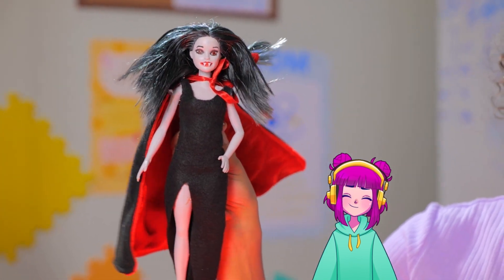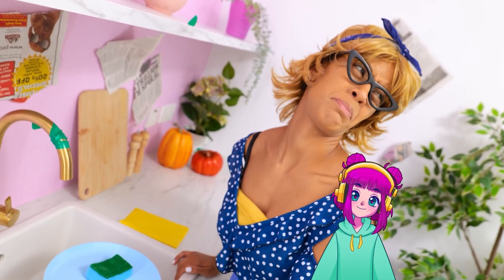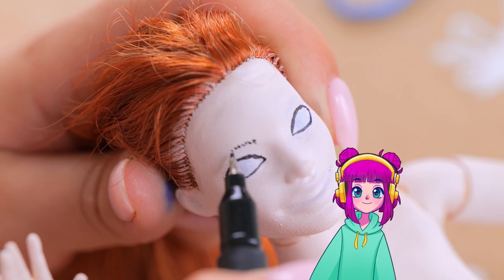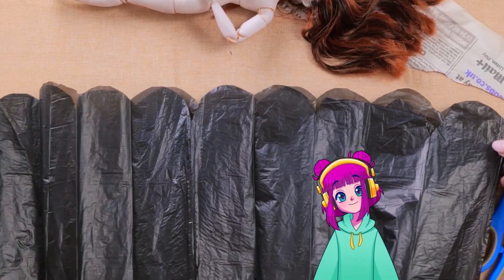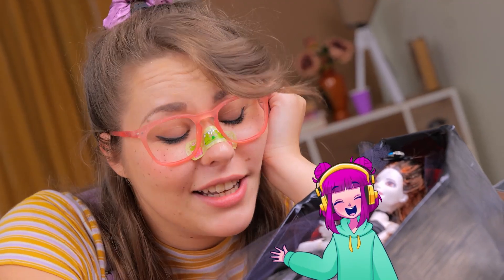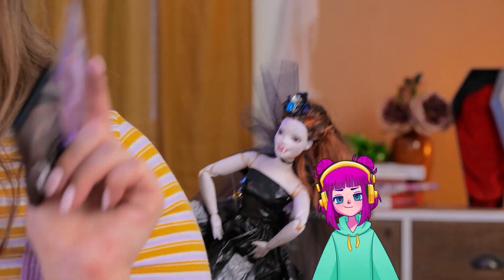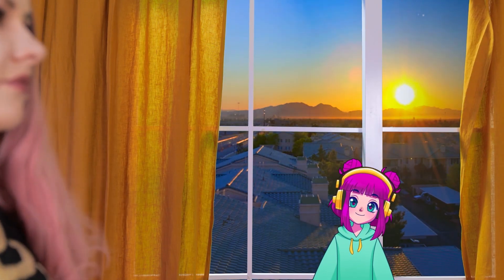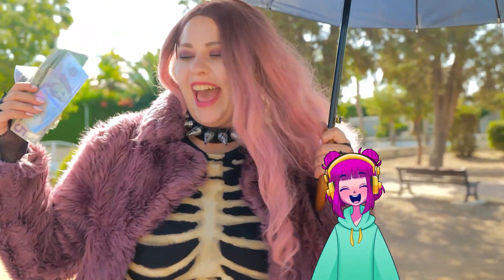Barbie is Lost & Became a Vampire 🧛🏻‍♀️😱 Best Crafts & Hacks on How to Be a Vampire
Hi! I'm Baddi Eddi! I love FOOD, games, SSSniperWolf, Kallmekris, Gloom, MY CAT and making funny edits and reactions to my fav videos of La La Life, 123Go and 5-Minute Craft 🥴 Leave a like if you can't get what they're doing sometimes!